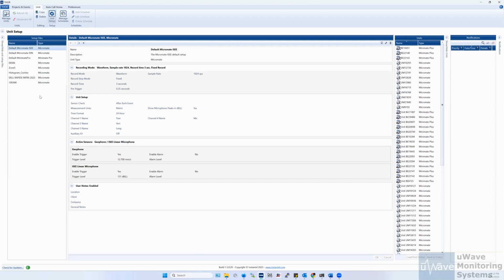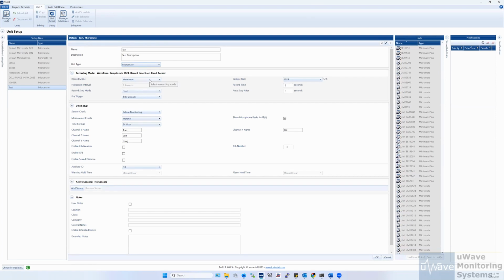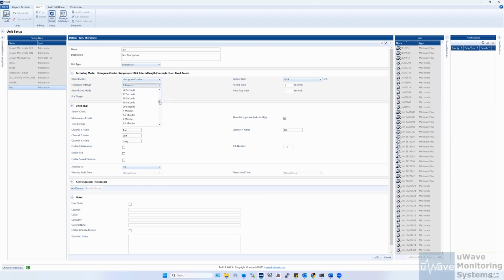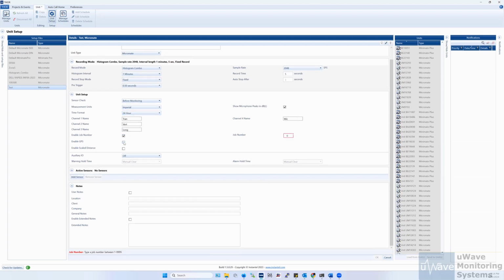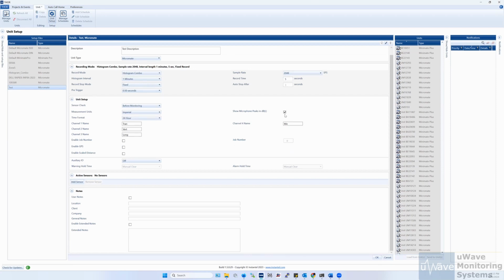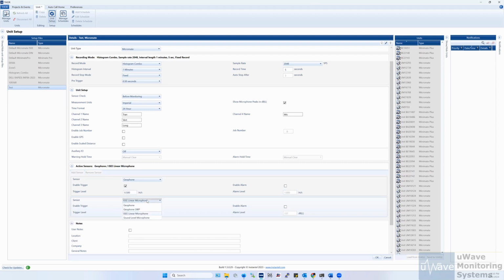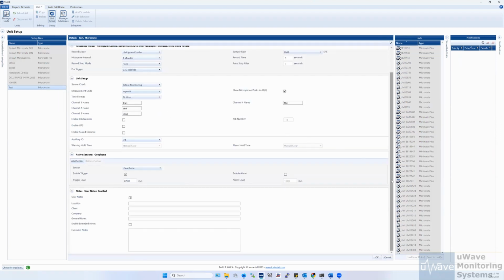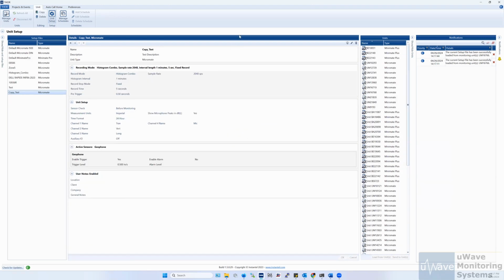Integrating Micromate Unit Setup Files in THOR with uWave Monitoring Systems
In this tutorial from uWave Monitoring Systems we'll walk you through the seamless integration of Micromate Unit Setup files with THOR. Adding a new Micromate Unit Setup file to THOR and editing existing setups to suit your specific requirements. We'll also delve into the intricacies of editing existing Micromate setup files within THOR. Whether it's fine-tuning parameters or refining configurations, you'll gain invaluable insights into customizing setups to meet your unique monitoring needs. Join us to harness the full potential of uWave Monitoring Systems and the THOR software. With our expert guidance, you'll unlock new levels of precision and efficiency in your monitoring projects.